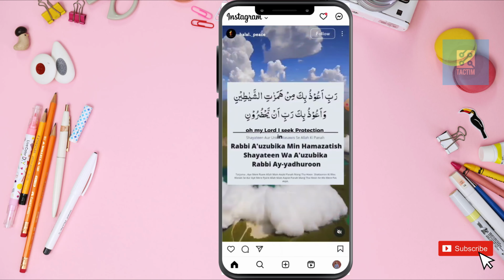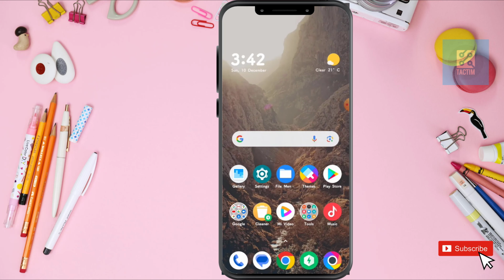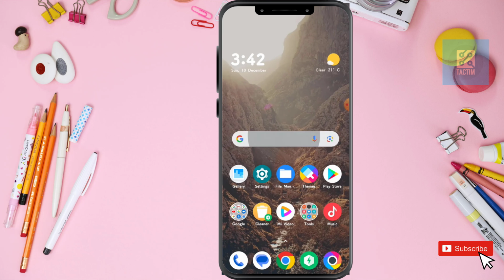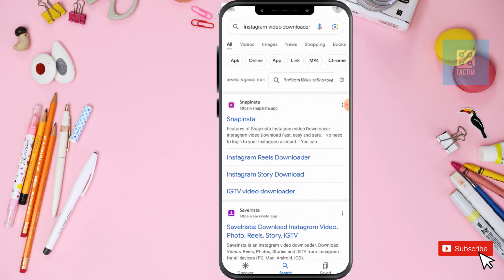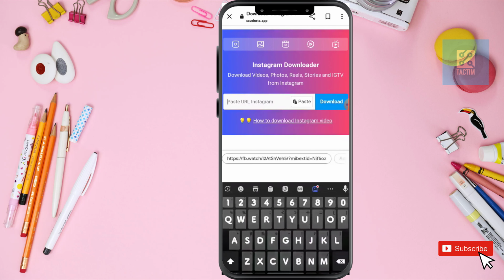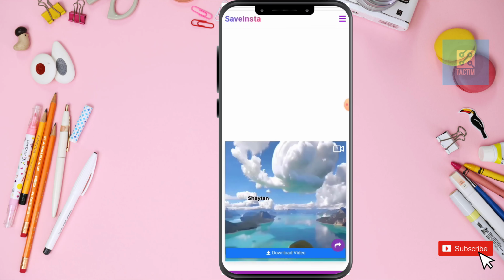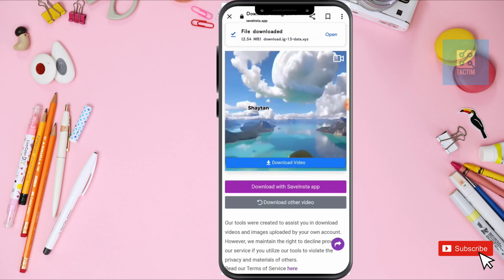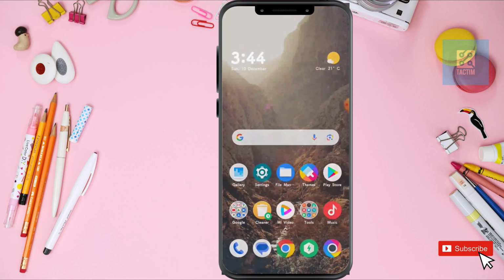Download Instagram Videos on Android: New 2025Method!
Unlock the latest method to easily download Instagram videos on your Android phone with the new 2024 update! Save your favorite content offline and enjoy it anytime, anywhere. Watch our step-by-step guide now!

Instagram video download, download Instagram videos, Instagram downloader, Android download method, social media tips, Instagram tips